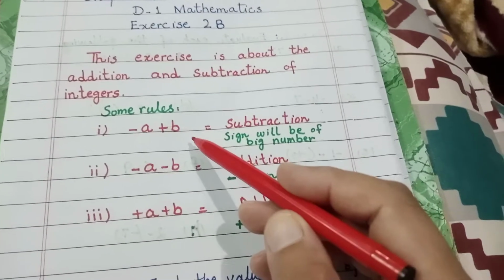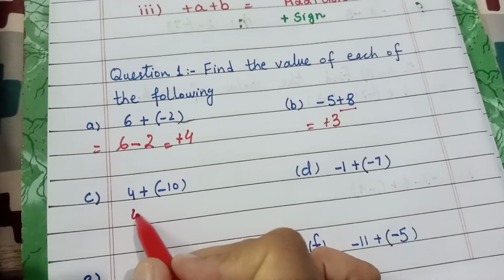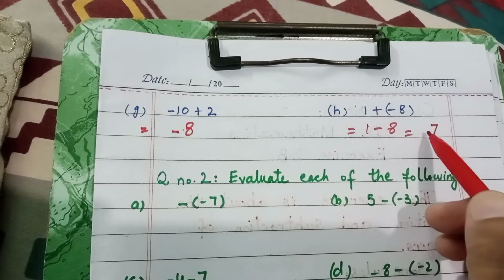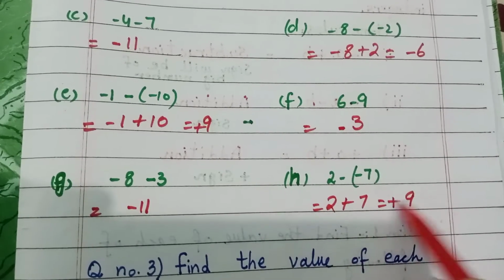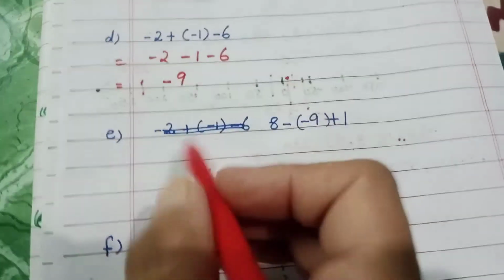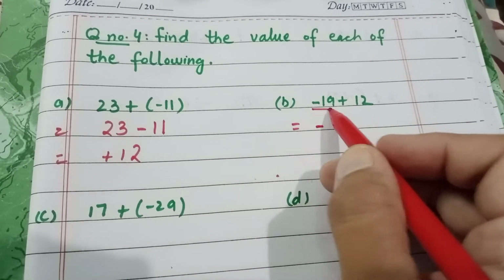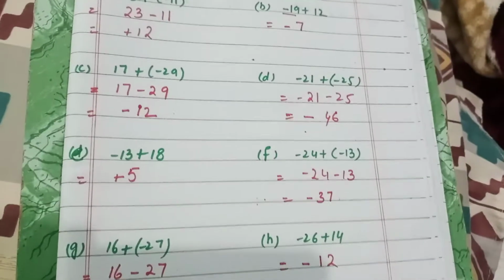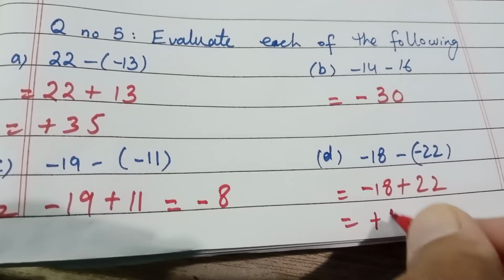D 1 MATHEMATICS CHAPTER NO 2. Exercise no 2 B